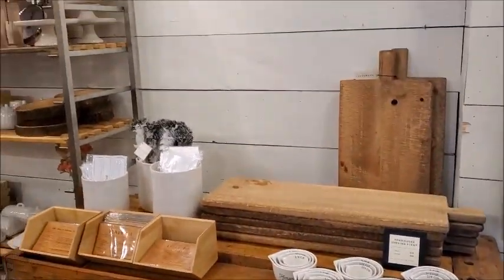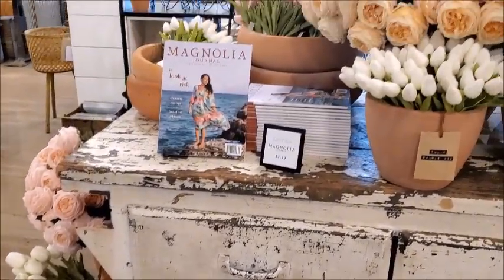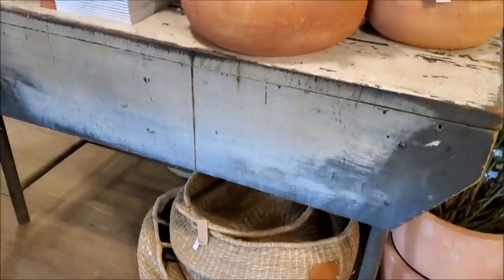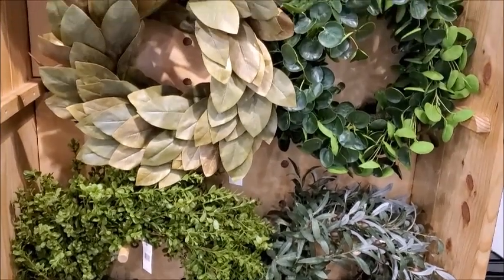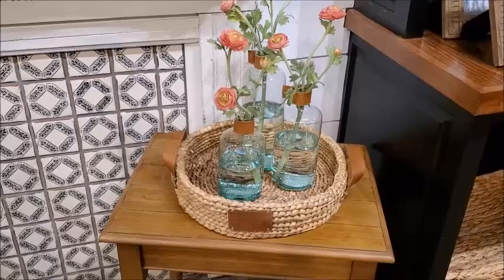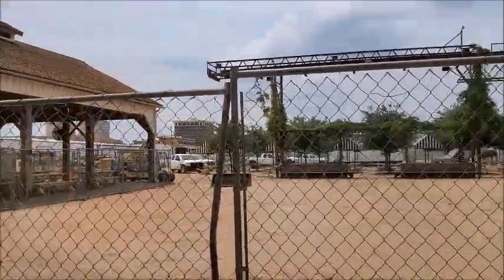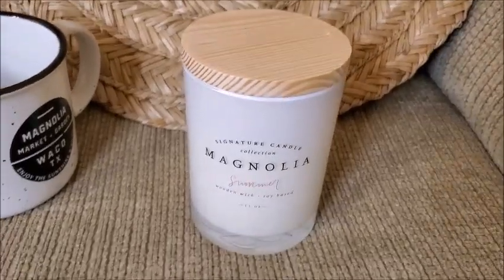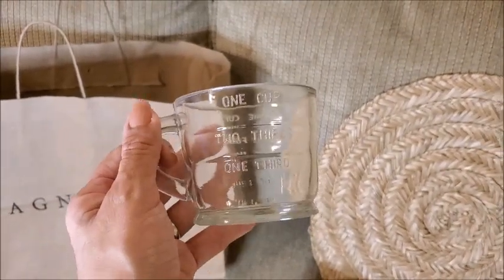Magnolia Market Summer Collection 2020 + Mini Haul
Hi everyone! I went to Magnolia Market to check out their new Summer collection for 2020 and I'm also showing you a mini haul. I hope you like it :)

ABOUT ME

I'm Mily and I have a toddler girl named Olivia, my sunshine :) I'm from Peru and I've been living in the US for the past four years.